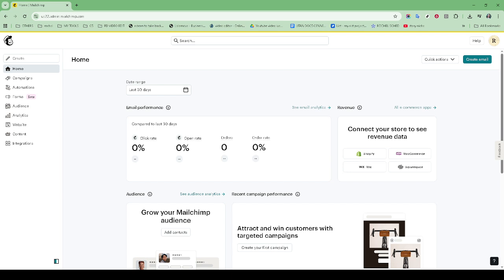How To Use Mailchimp Automation For E Commerce Sales Boost 2025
Want to boost your e-commerce sales automatically using Mailchimp? This full 2025 guide shows you exactly how to set up Mailchimp automation workflows to increase sales, recover abandoned carts, and engage customers effectively. Perfect for online store owners, marketers, and Mailchimp users who want to maximize revenue with automated email campaigns.

In this video, you’ll learn:

How to create e-commerce automation in Mailchimp

Step-by-step instructions for abandoned cart emails, product recommendations, and post-purchase follow-ups

Tips for segmenting customers for personalized campaigns

How to track results and optimize automation workflows

Best practices to increase open rates, clicks, and conversions

Follow this guide to turn your Mailchimp automation into a powerful tool for growing your e-commerce sales in 2025!